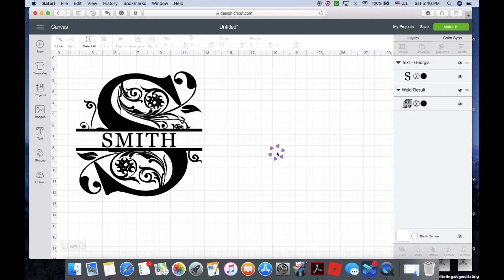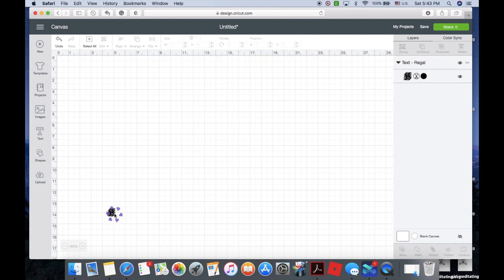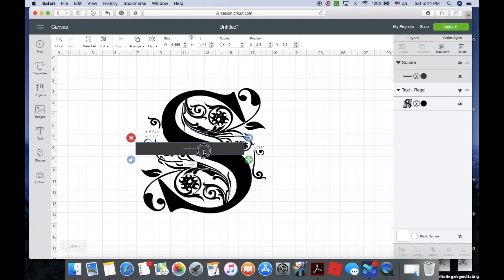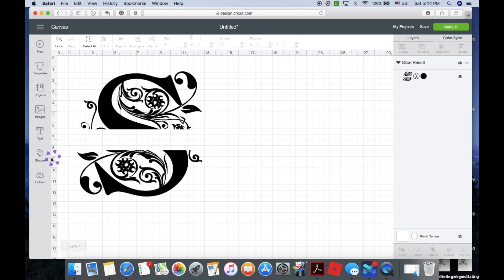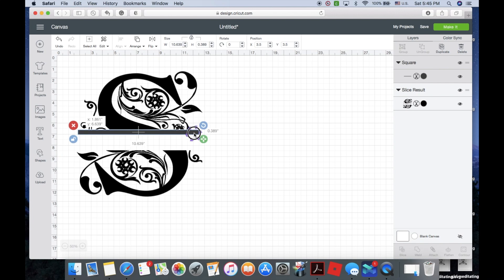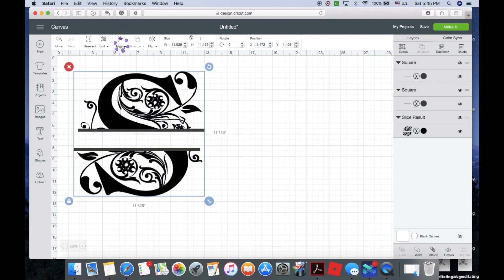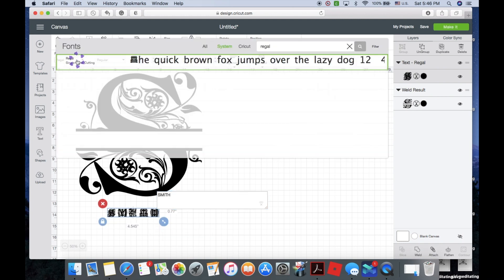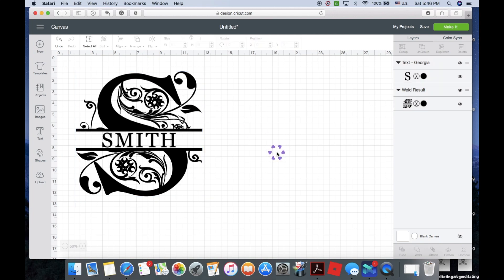How to split a monogram | Cricut Design Space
Customize your projects with this split monogram video tutorial. It is specific for Cricut Design Space.

Font used:
REGAL

💜🧜🏼‍♀️ FOLLOW ME 🧜🏼‍♀️💜